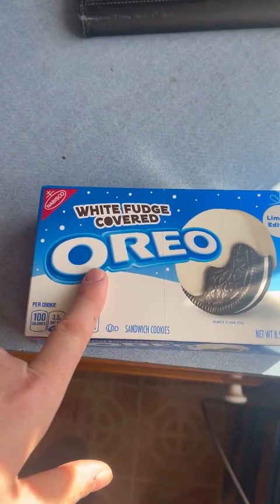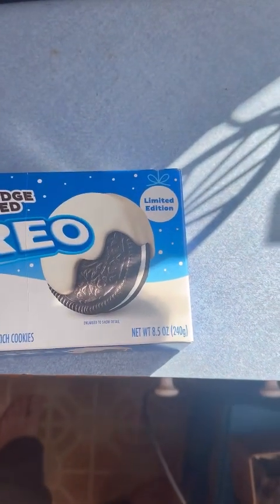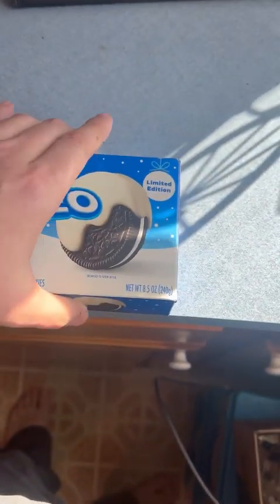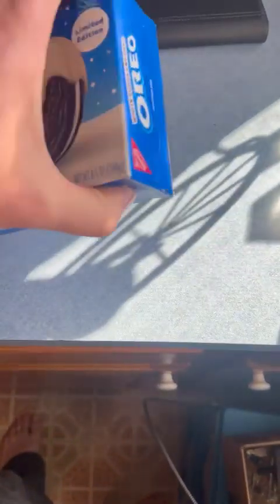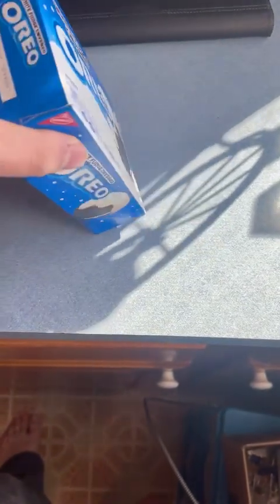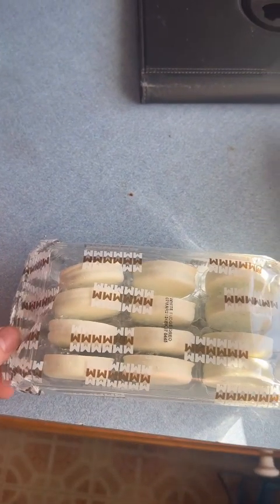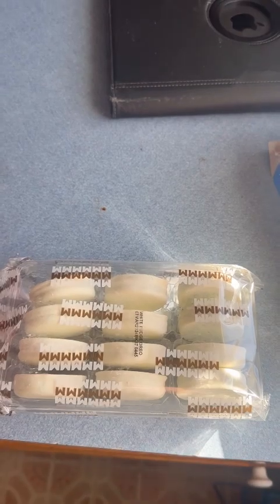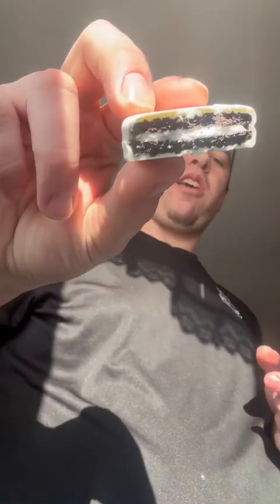White fudge covered Oreos Limited edition review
White fudge covered Oreos

Oreo White Fudge Covered Sandwich Cookies - Holiday Chocolate Cookies, 240g/8.5oz (Shipped from Canada)

Oreo space dunk, limited edition,￼ review video